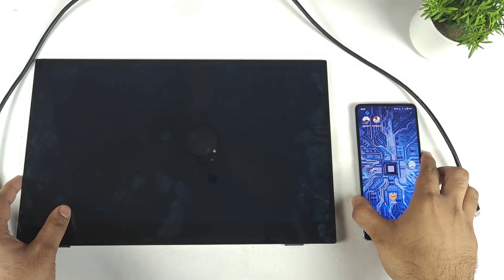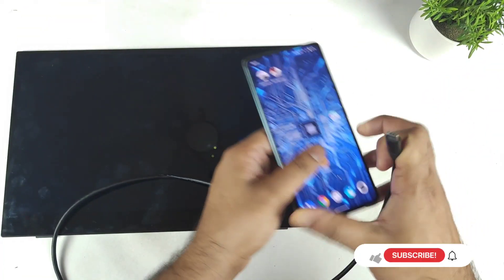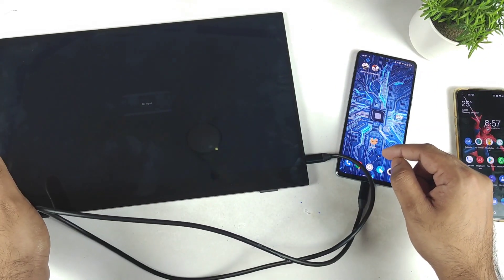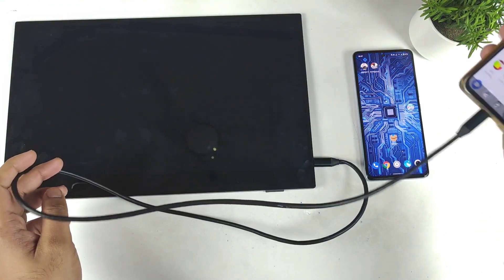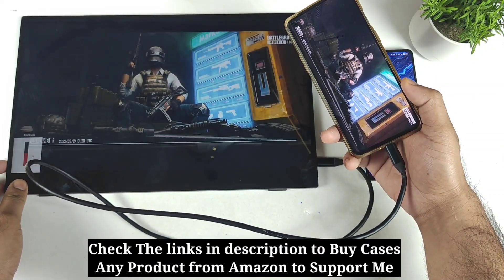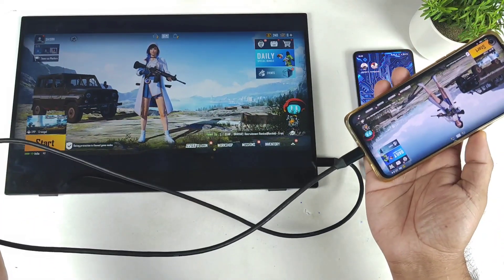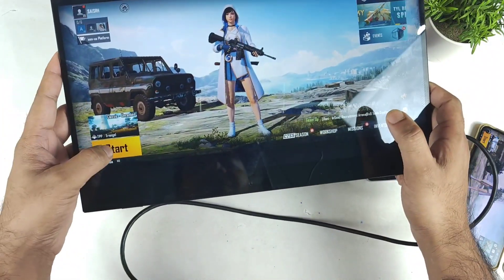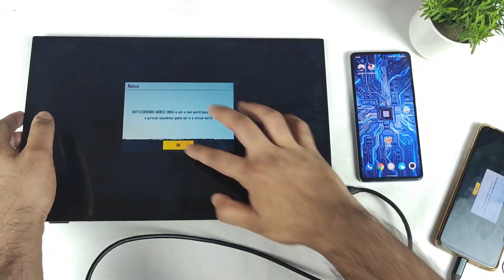iQOO 9SE External Monitor Support Test working or not 🤔🔥🔥🔥